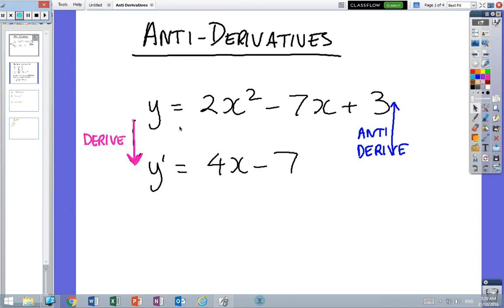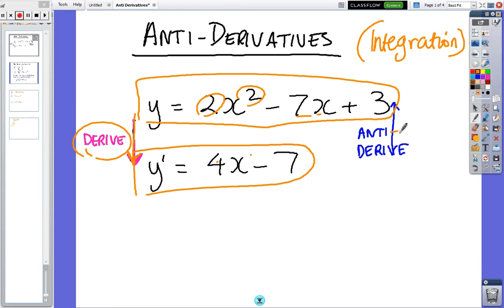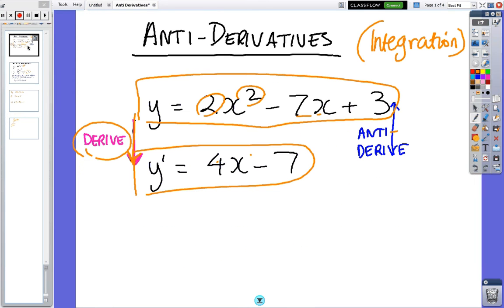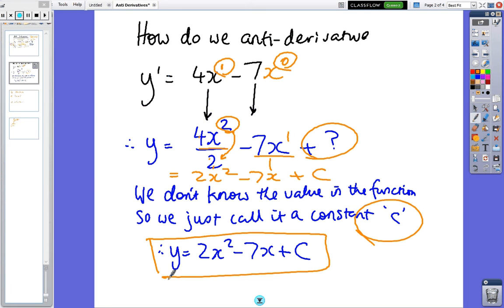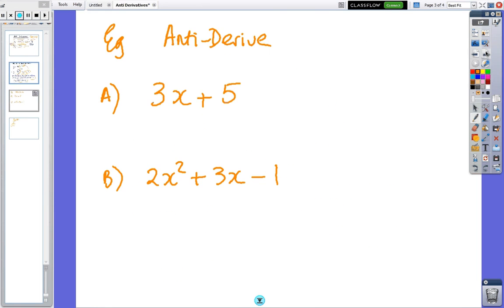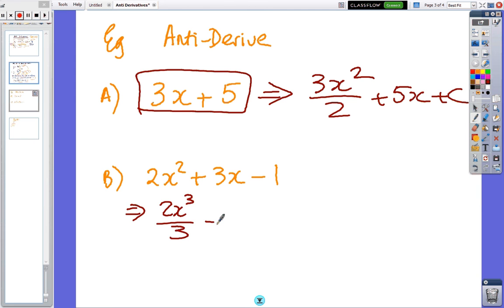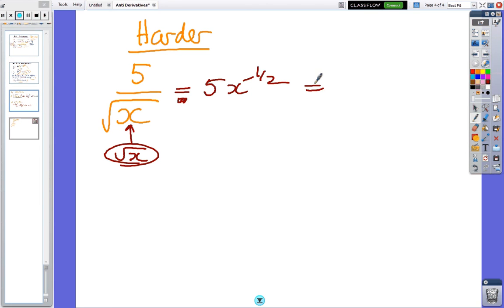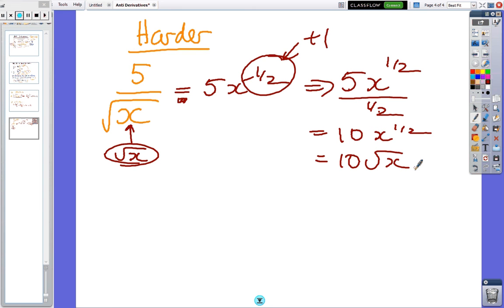Anti Derivative (Integration) Introduction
11 Methods: Anti Derivative introduction